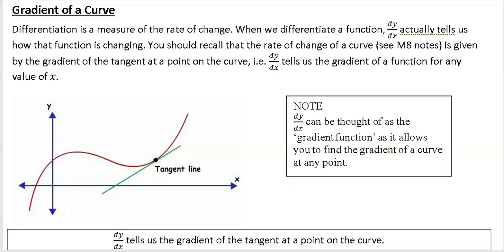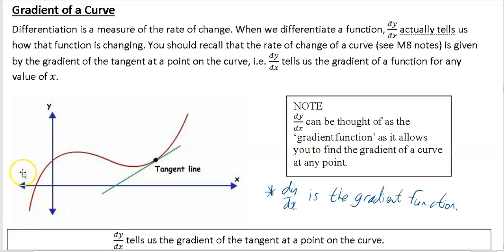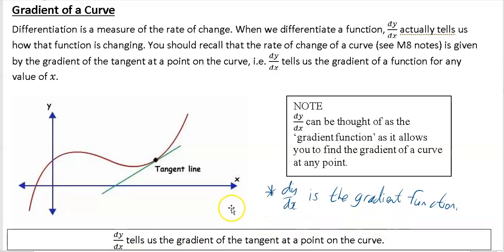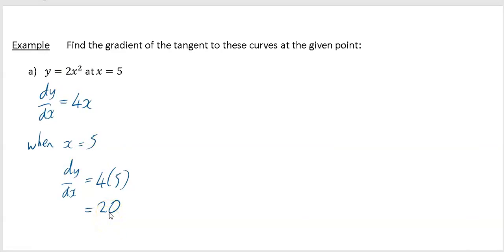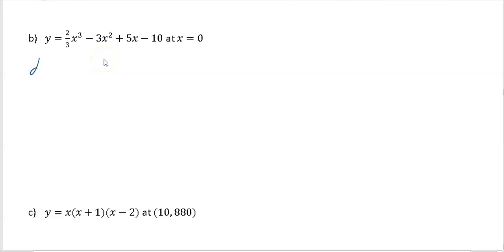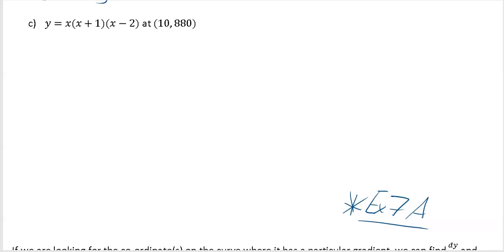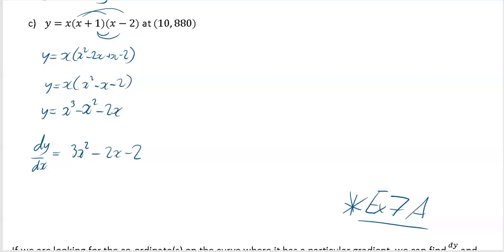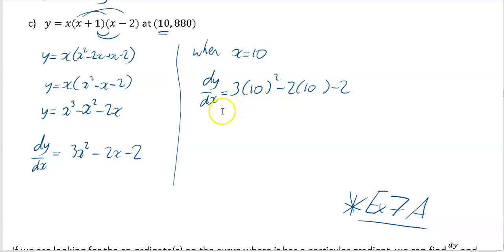Differentiation Video 5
Using differentiation to find the gradient of a curve